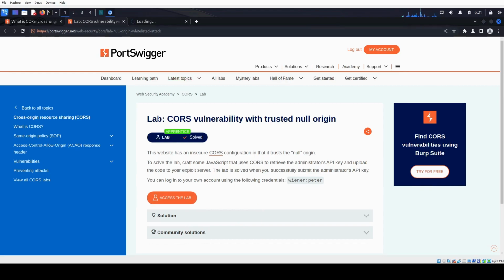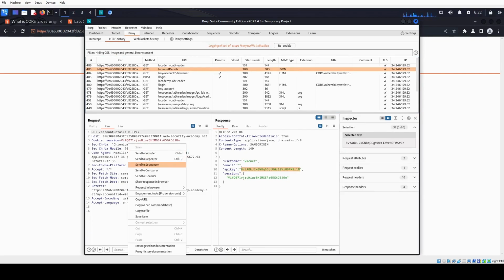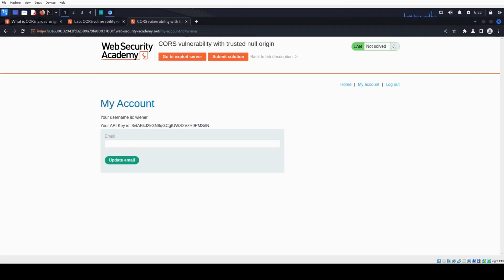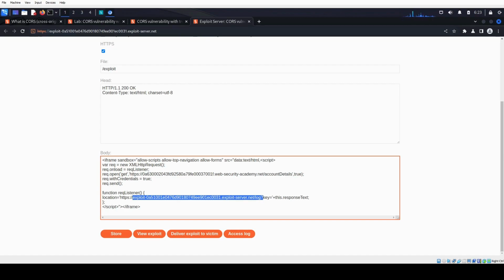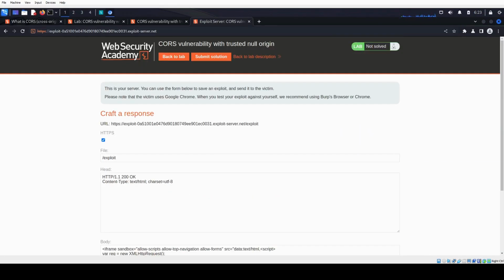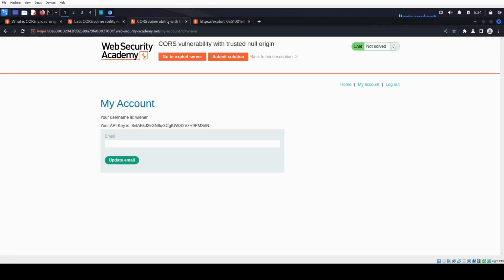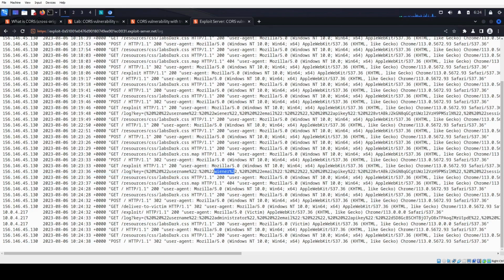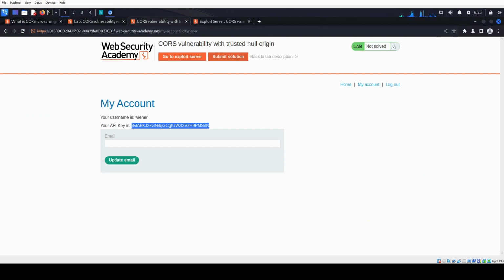Lab: CORS vulnerability with trusted null origin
This website has an insecure CORS configuration in that it trusts the "null" origin.

To solve the lab, craft some JavaScript that uses CORS to retrieve the administrator's API key and upload the code to your exploit server. The lab is solved when you successfully submit the administrator's API key.